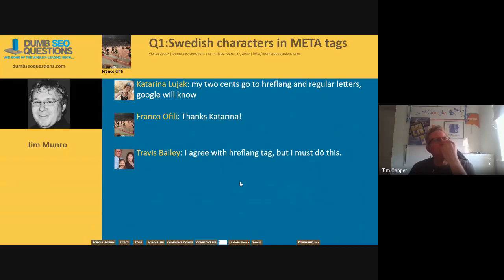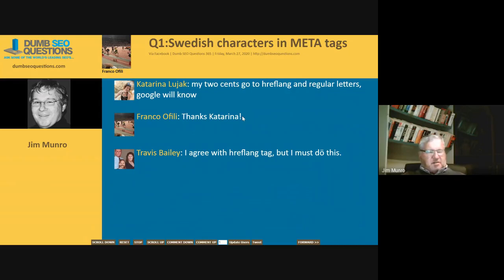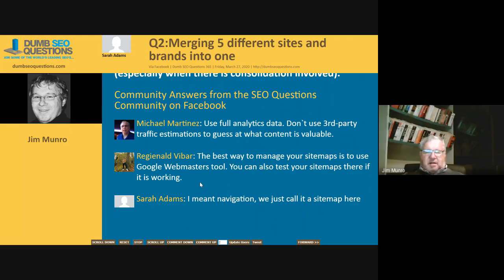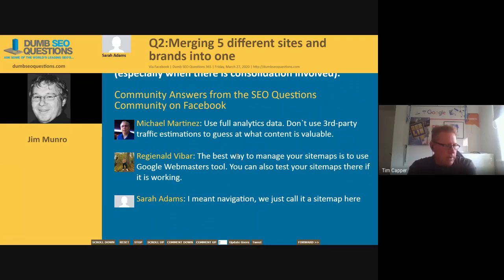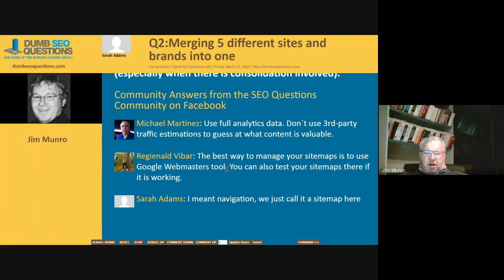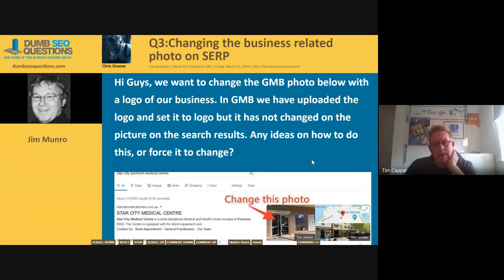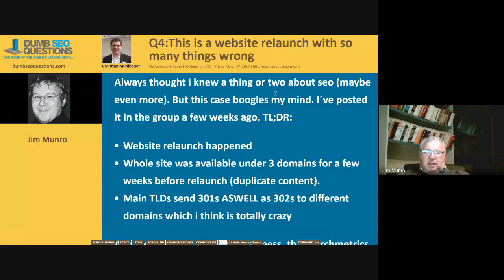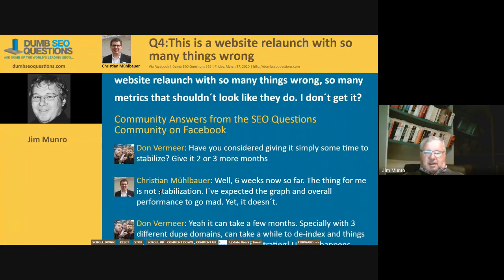Dumb SEO Questions 365.